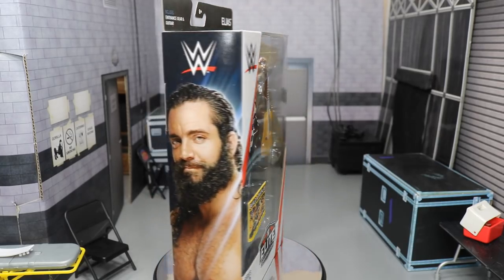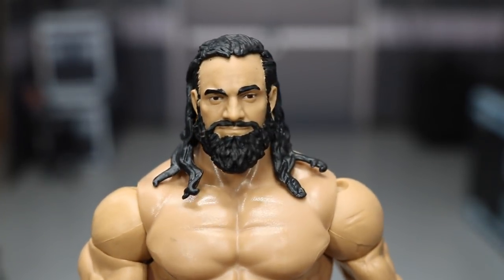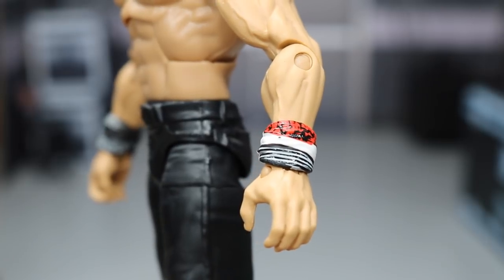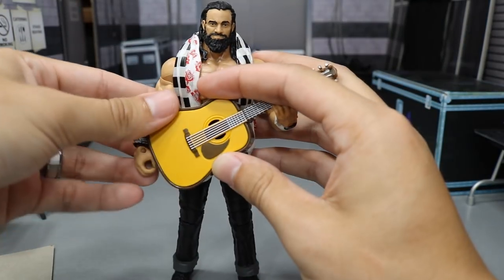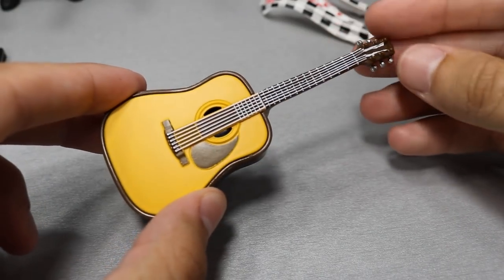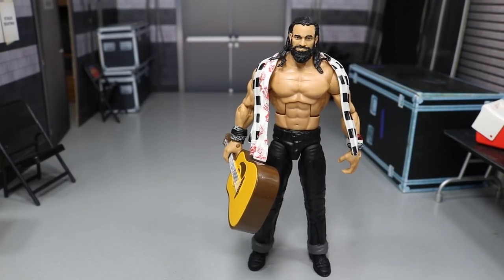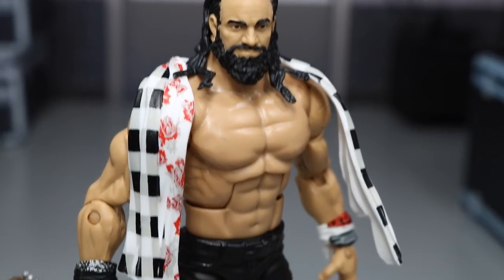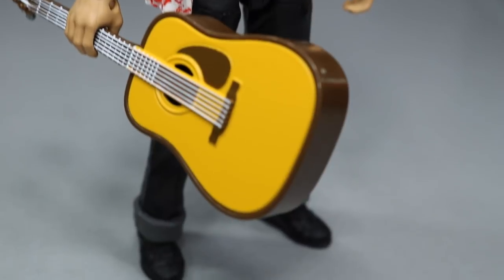WWE ELITE 60 ELIAS FIGURE REVIEW!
LIMITED QUANTITY!